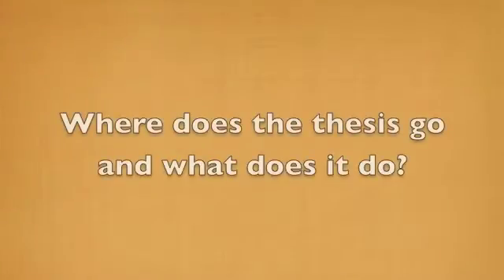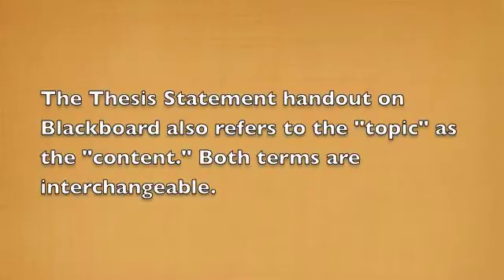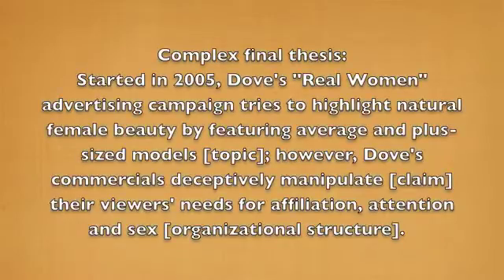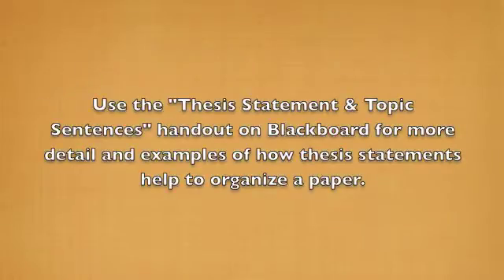WRIT3037_Thesis Statements & Topic Sentences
This video is an introduction to writing thesis statements and topic sentences. Use the handout on Blackboard for additional detail and examples.